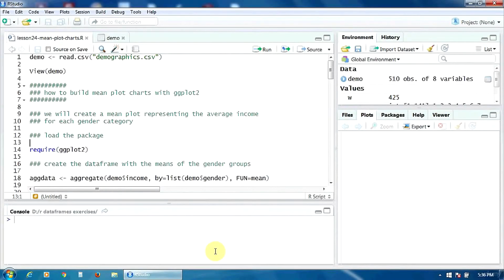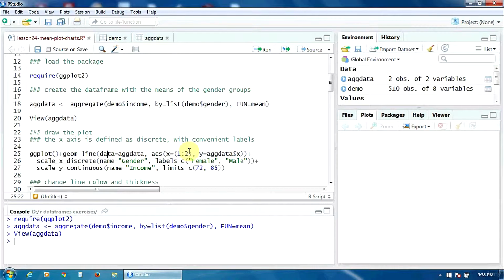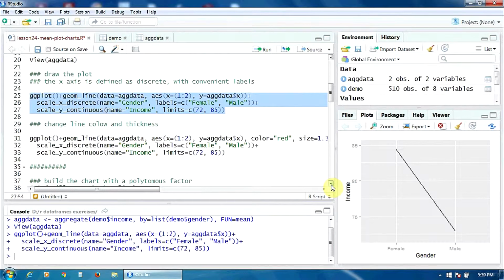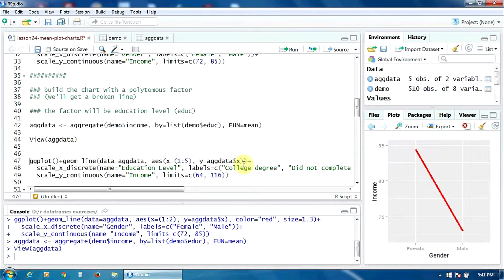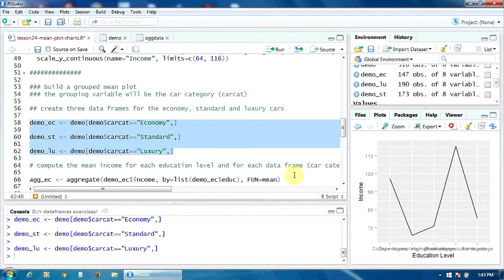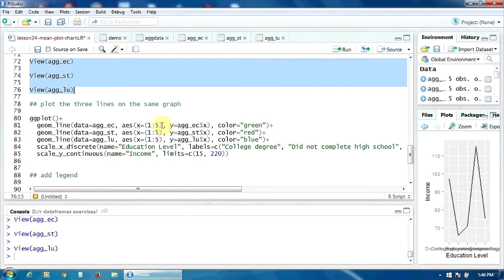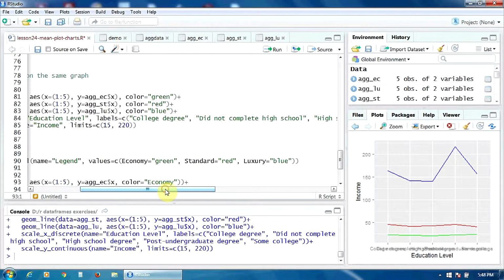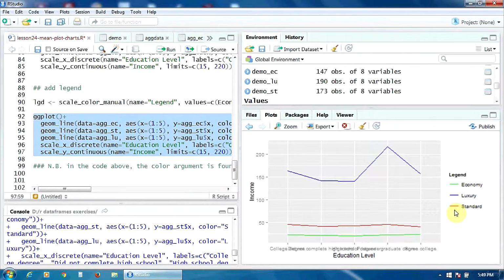25. How to Create Mean Plot Charts in R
This video trains you on How to Create Mean Plot Charts in R.

Happy Learning!!